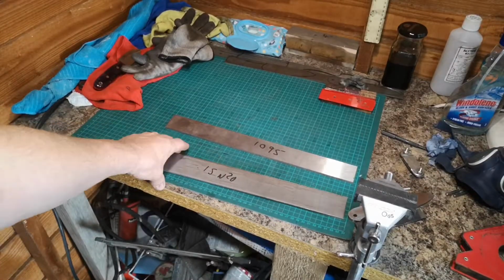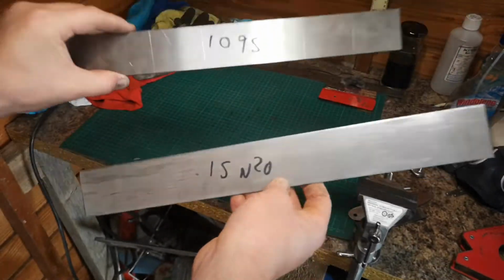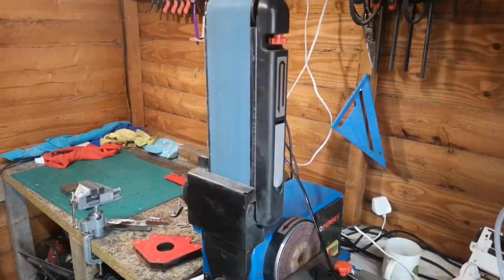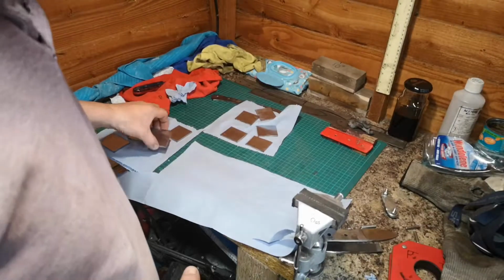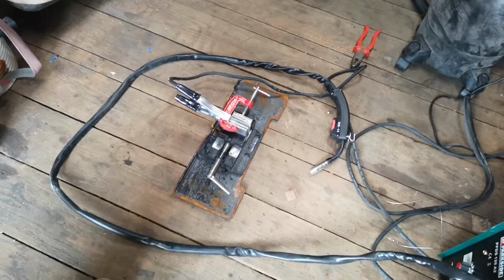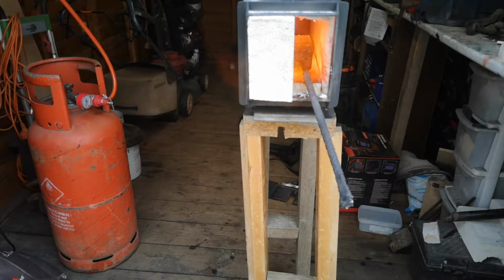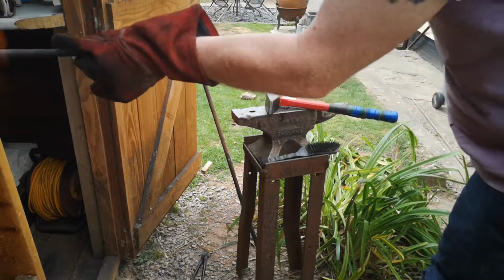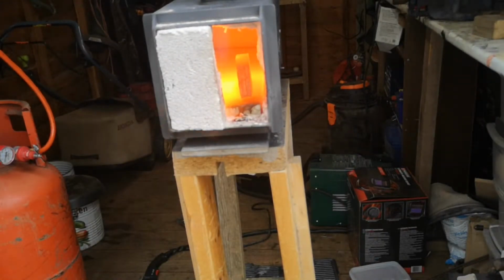Damascus Attempt 1, Part 1 By Exmoor Blades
My first go at Damascus (forge welded steel) It went ok and I have made a little knife